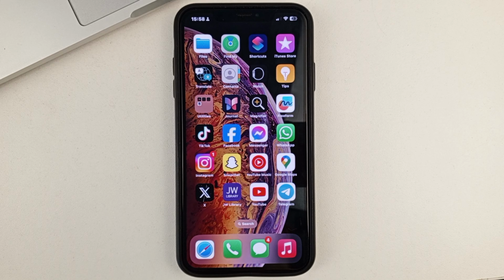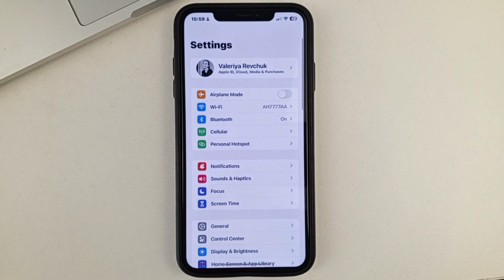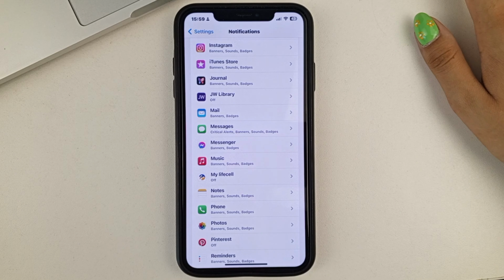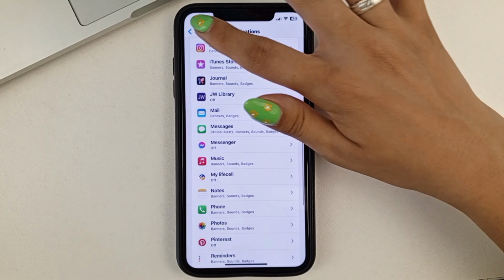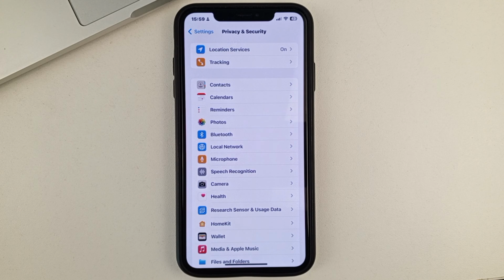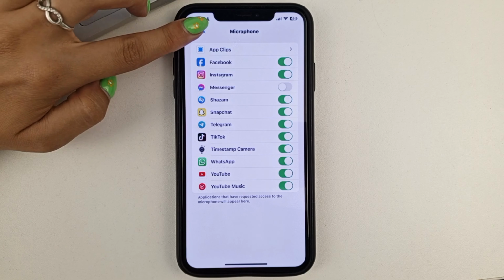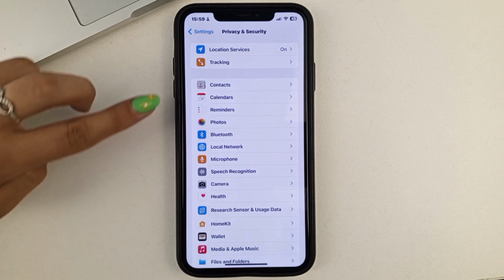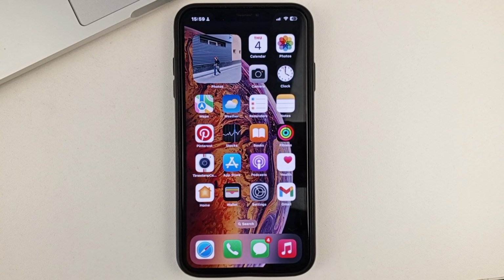How To Disable Calls On Messenger iPhone - Full Guide